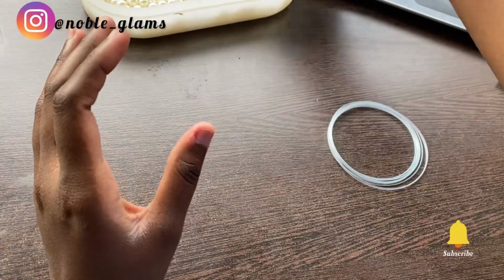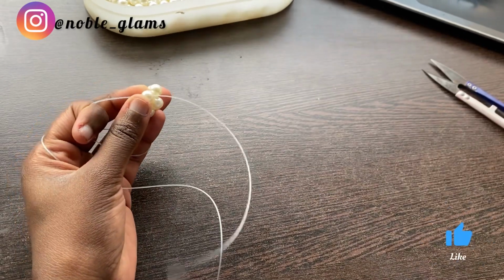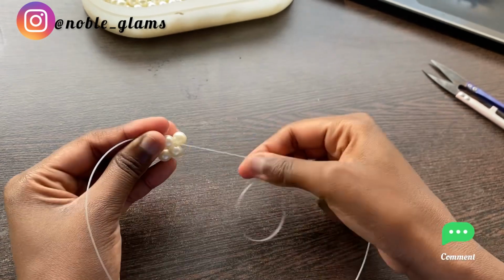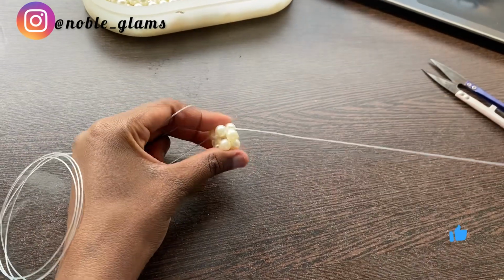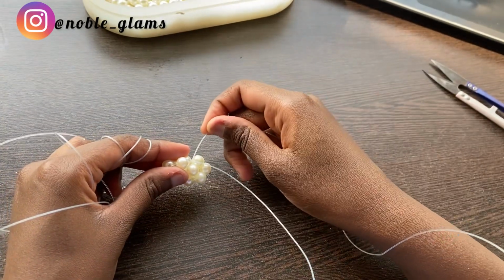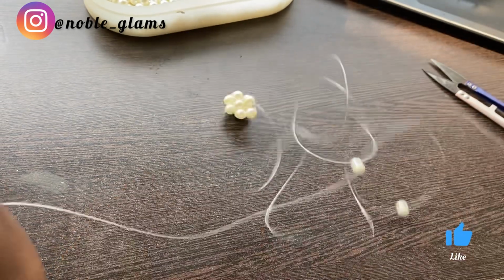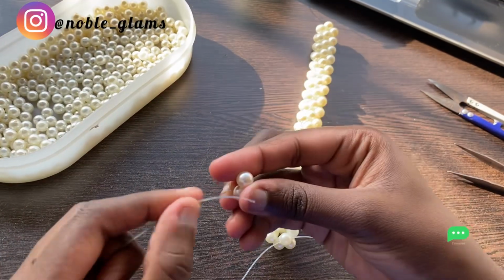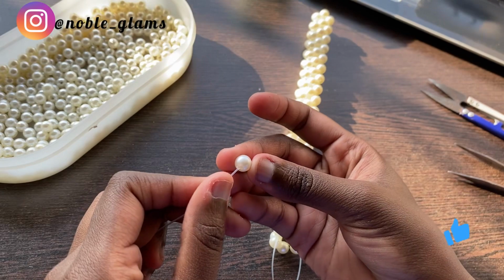How to make beaded bag handle (begginer friendly)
Material
0.70mm nylon wire
8mm pearl beads